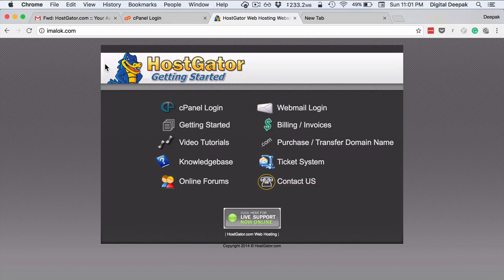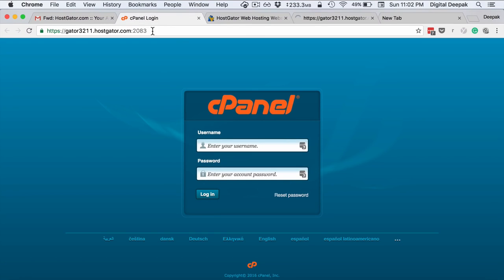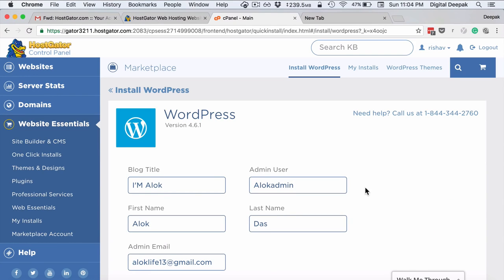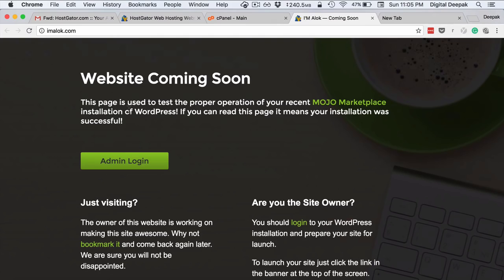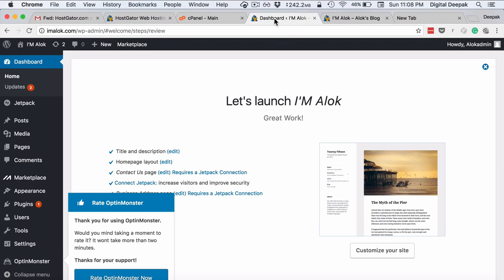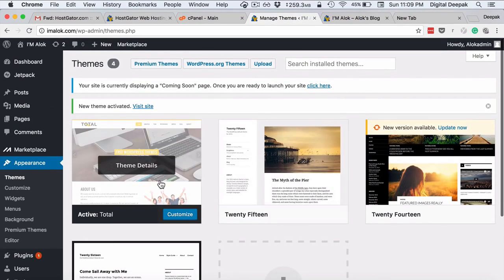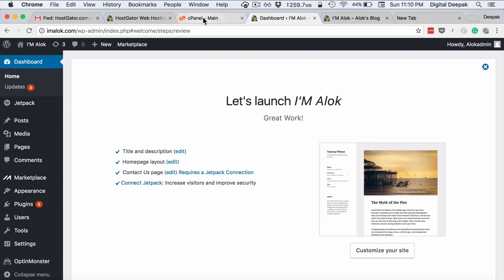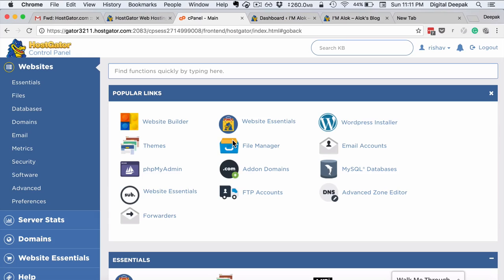Start Your Blog Today! Install WordPress via cPanel Easily 🧠SEOtips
Want to start your own blog or website? In this video, learn how to install WordPress using cPanel step by step — even if you're a complete beginner!
I’ll show you the easiest way to set up your WordPress website using Softaculous in cPanel, so you can launch your blog, business site, or portfolio in just a few minutes.
✅ Beginner-friendly method
✅ Fast & secure installation
✅ Works on all hosting providers
By the end of this tutorial, you’ll have your WordPress website live and ready to customize!
👉 Perfect for:
Beginners starting blogging
Digital marketers